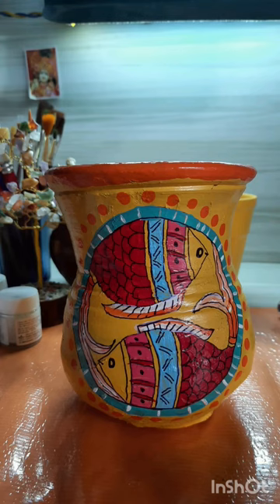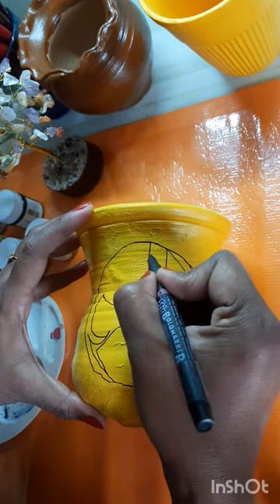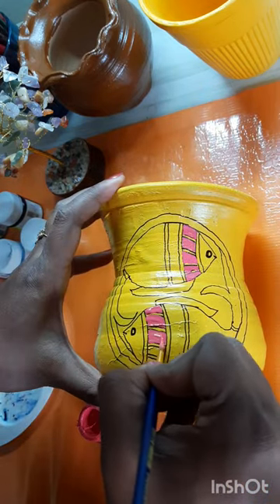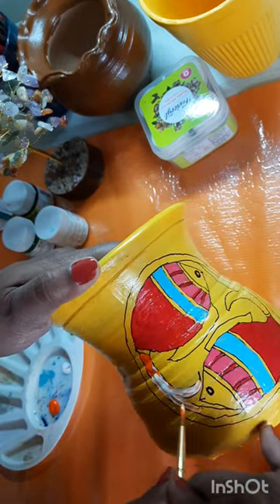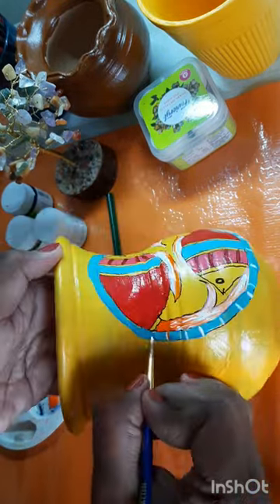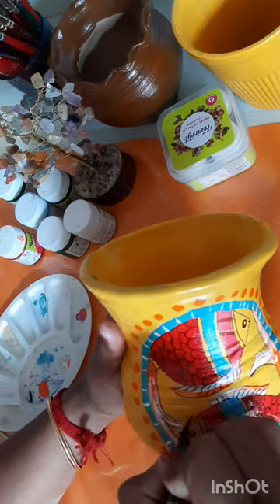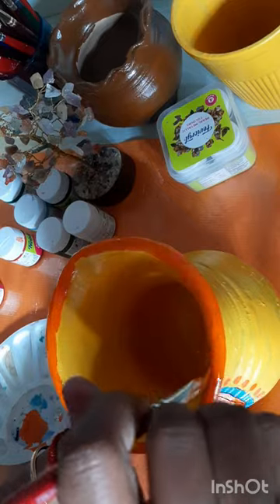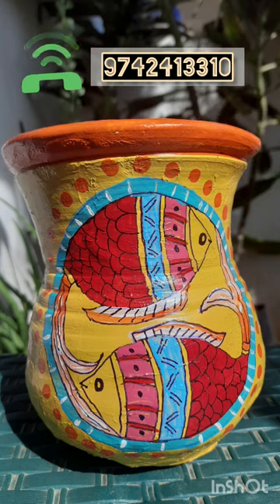Terracotta pot design, hand made hand painted craft with love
Perfect gift for someone you love ❤, create a rustic vibe in your home,  put it in dining table with some fresh flowers, or showcase it in your center table or keep it in you display unit . Massage me for you personalized pots 🌟🌟🌟